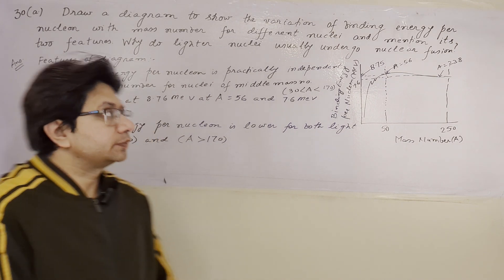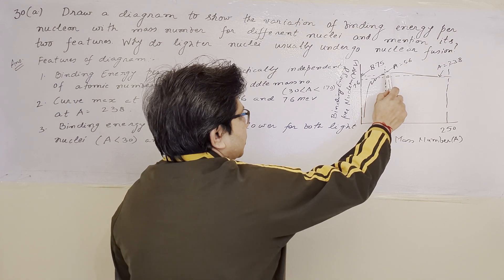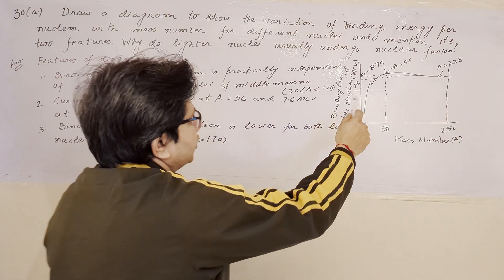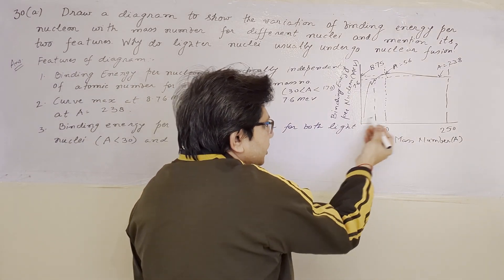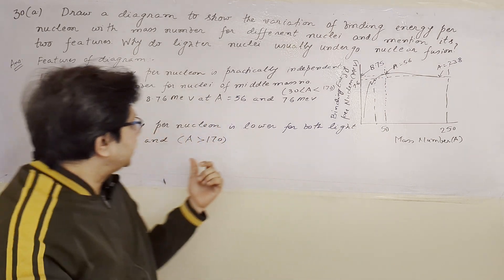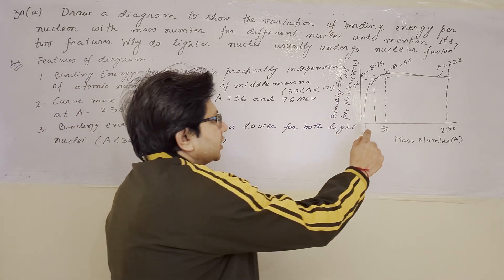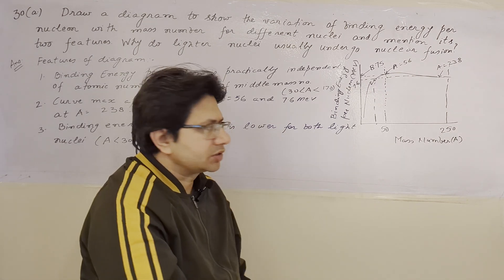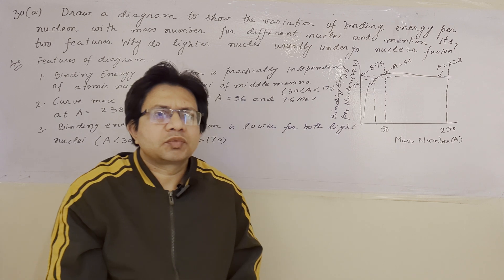Draw a diagram to show the variation of binding energy per nucleon with mass .....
Concepts of nuclei